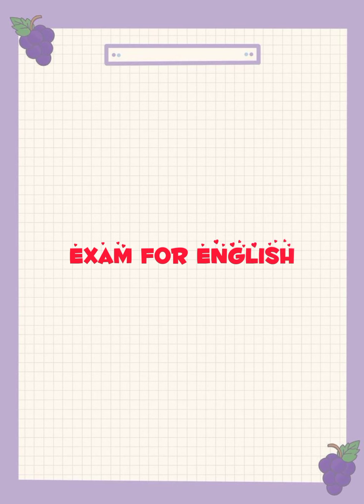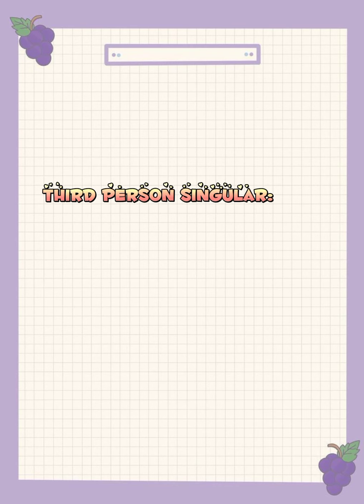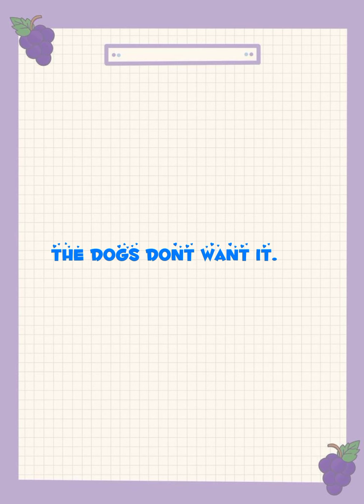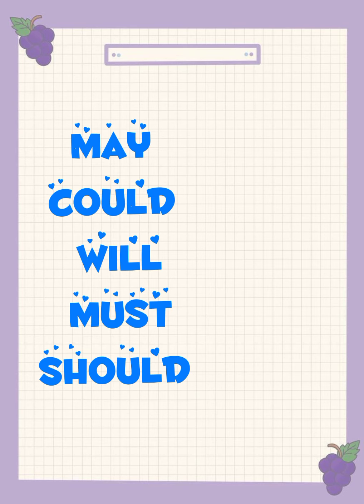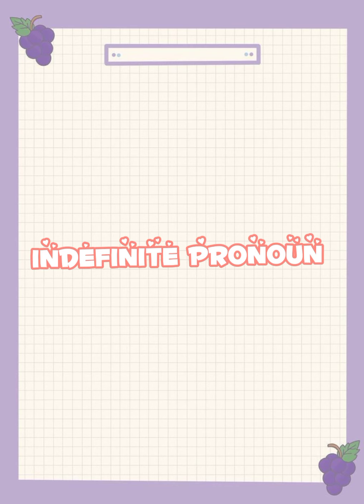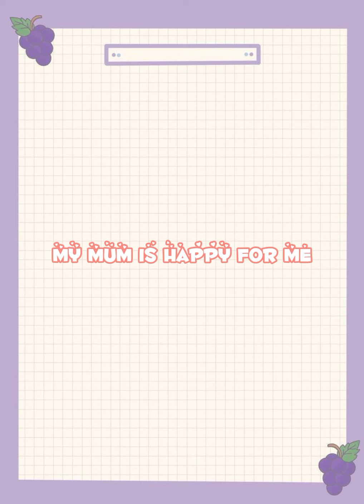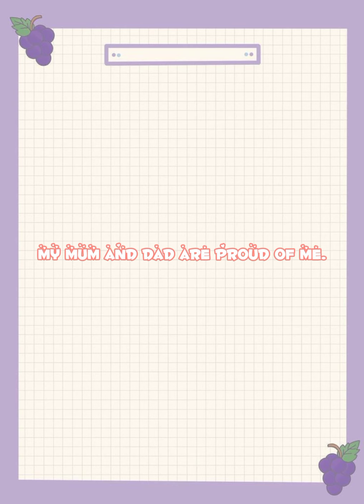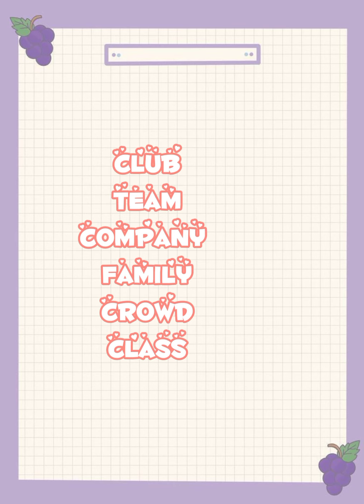8 March 2021